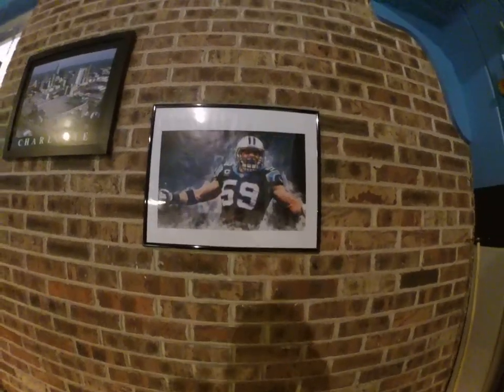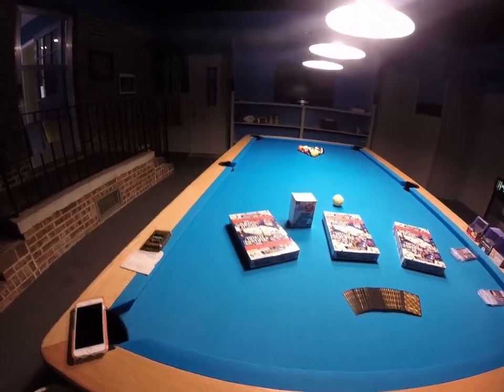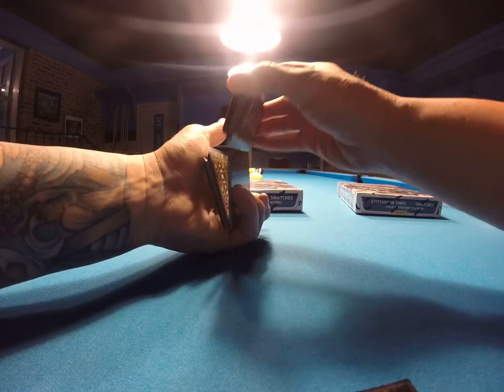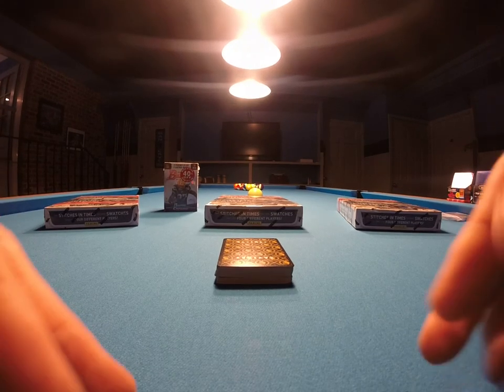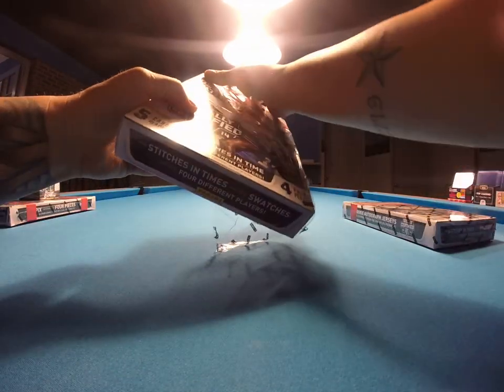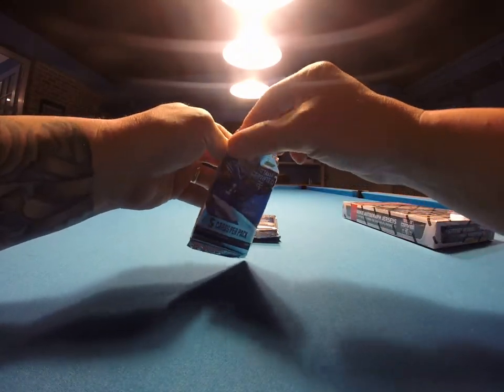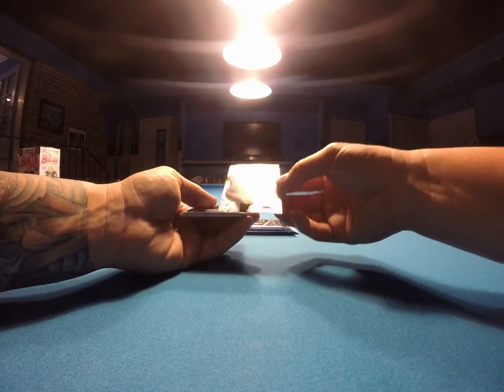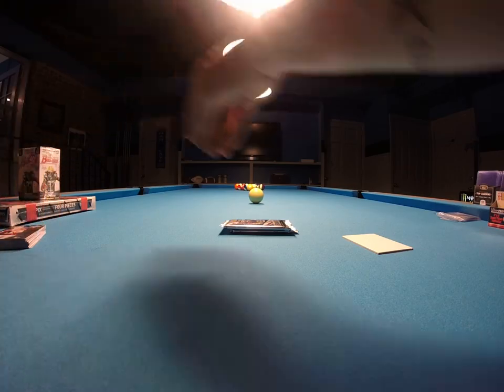Break vid #1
Shawn and Derik's Totally Certified box break
Video #1